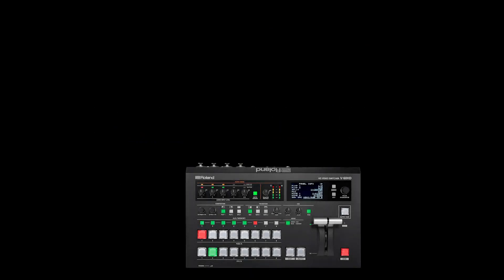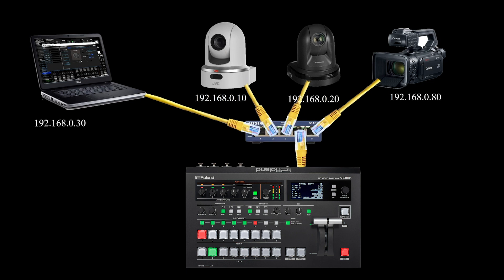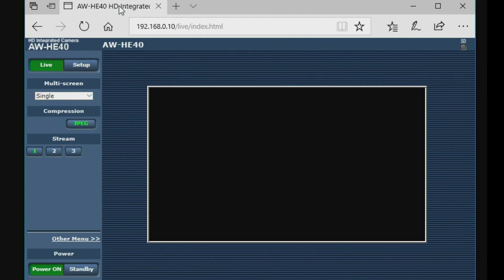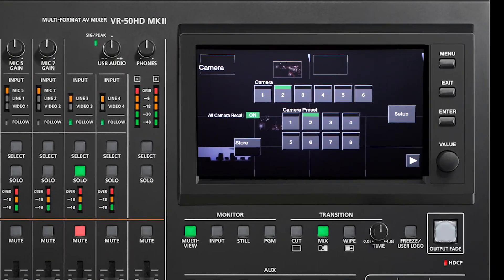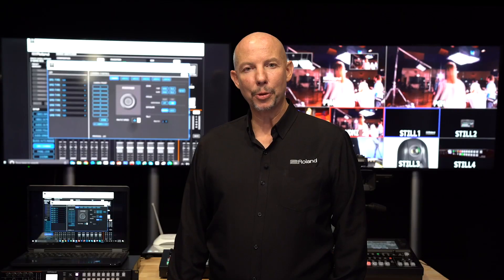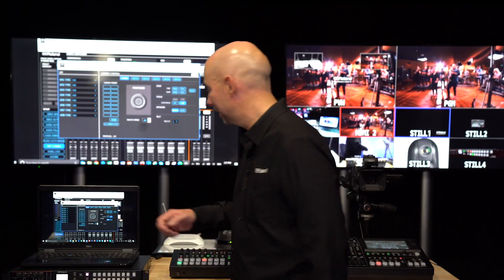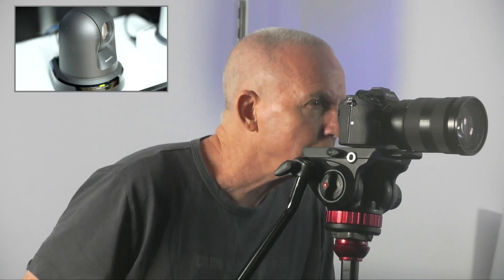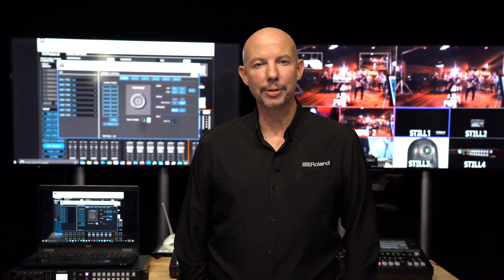Controlling PTZ Cameras using Roland Switchers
PTZ (Pan, Tilt, Zoom) cameras offer studio-grade picture quality and can be installed in churches, conference halls, theatres, or any place where there is limited room thanks to their small size and remote operation.

In this video, you will learn how to set up, configure and control PTZ Cameras using the Roland VR-50HD MK II, V-60HD, and XS-62S. Roland Switchers can eliminate the need for a dedicated PTZ controller. Roland’s free Remote-Control Software or RCS (Remote Control Software) can instantly record and recall numerous shots with memory presets. This provides greater coverage of the action as the PTZ cameras can capture wide and closeup shots. The powerful memory function on the front panel of the Roland switchers can also be used—both interfaces are ideal for single-operator productions.

Roland switchers support a wide variety of PTZ cameras from leading manufacturers including JVC, Panasonic, Sony, PTZ Optics, Avonic or any VISCA-compatible PTZ cameras are supported over LAN (Local Area Network) and RS422. For even greater versatility, multiple brands of cameras are controlled simultaneously and on the same network.